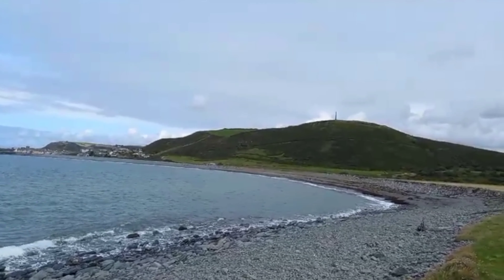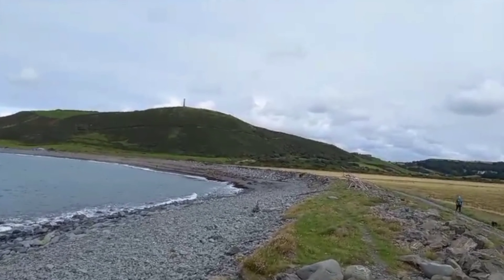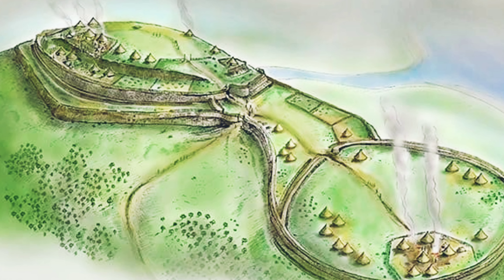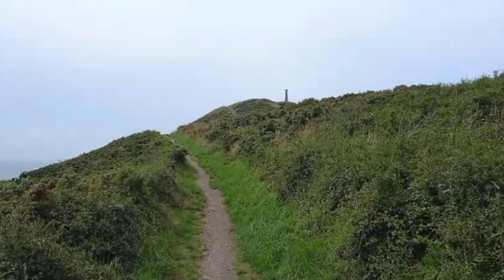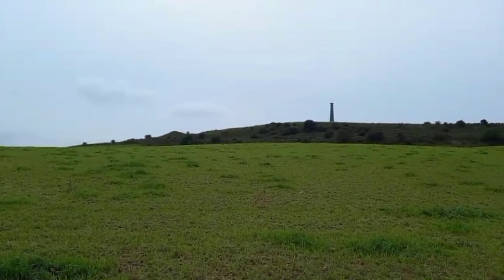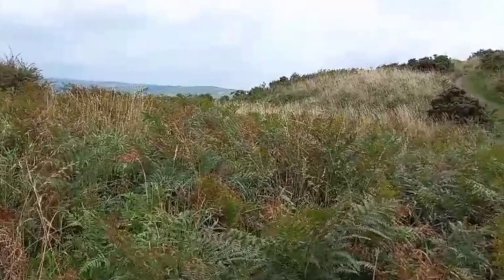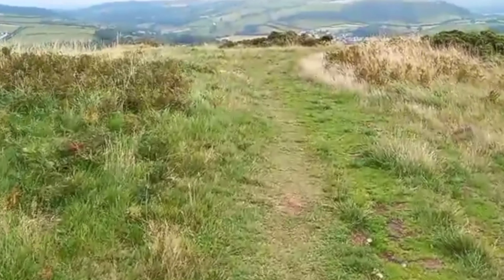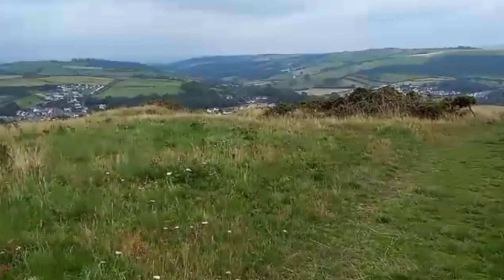Forts, Castles and Palaces Ep.10:Pen Dinas Hillfort, Aberystwyth, Wales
In this exclusive On-Site Documentation, join Lyn Pease as she explores the archaeology and structure of the Pen Dinas Hillfort in Aberystwyth, Wales.